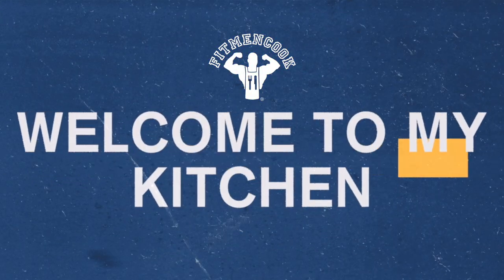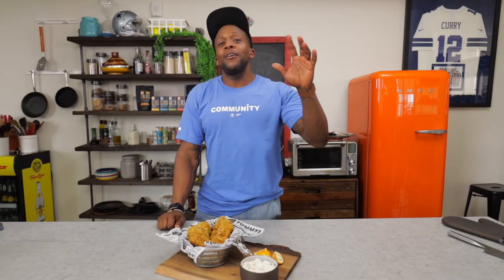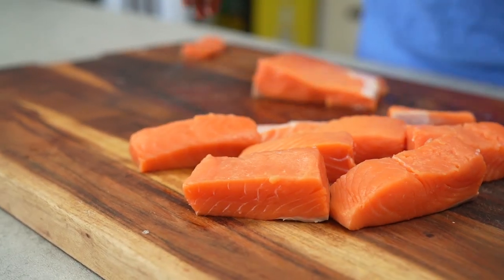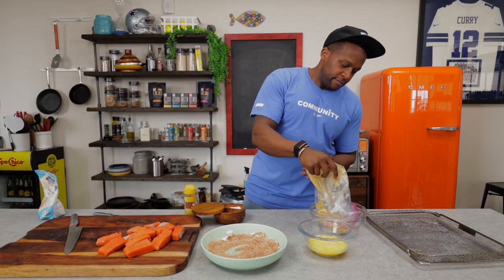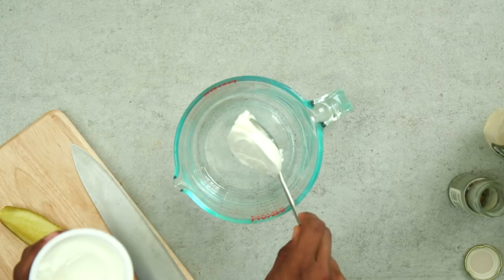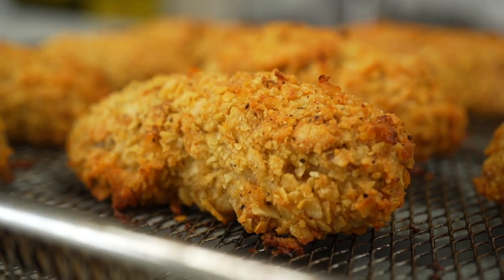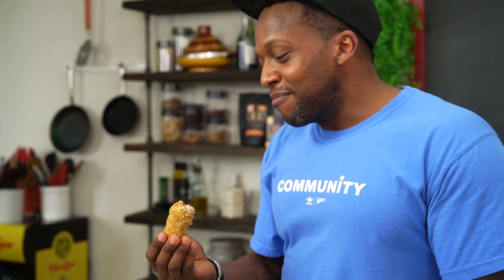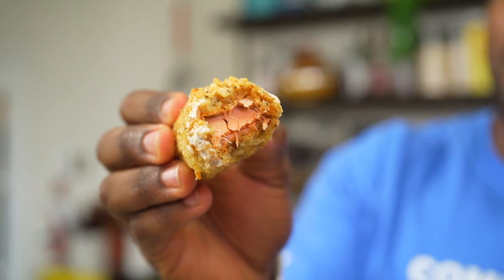Gluten Free Salmon And Chips With Lighter Tartar Sauce